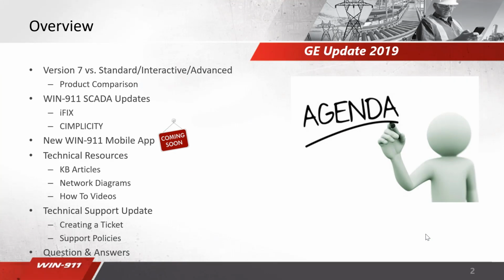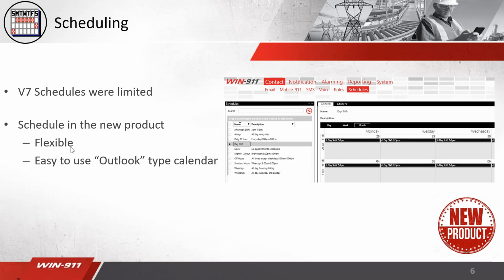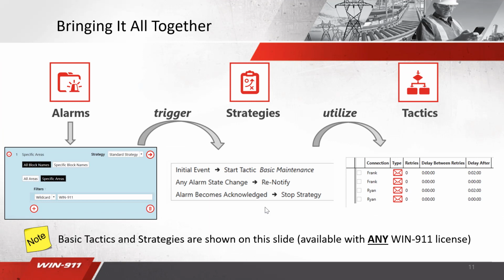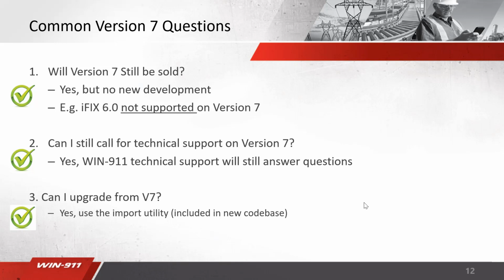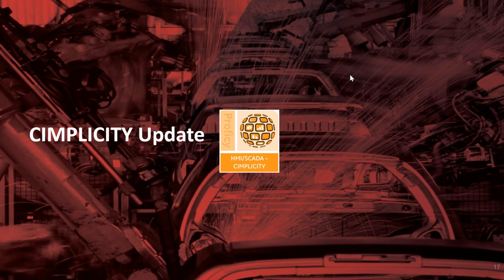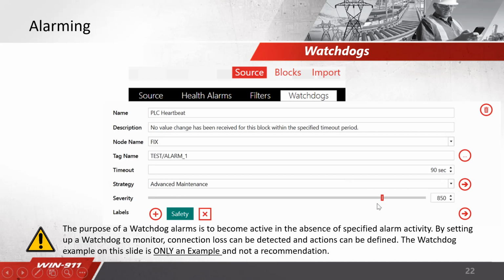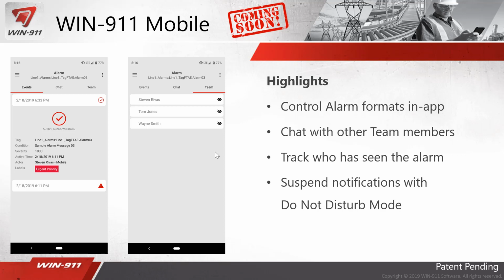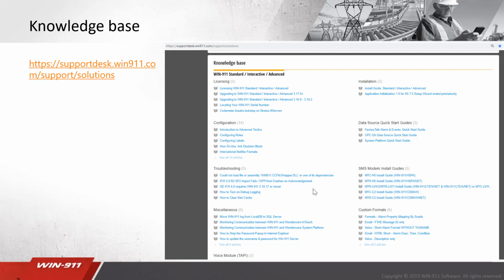GE February 2019 Product Update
As a long-time GE Digital Partner, WIN-911 strives to provide the best solution for extending visibility and insight into alarm & events for our combined GE SCADA/HMI application customers.This webinar will discuss the recent enhancements of WIN-911 Solutions.